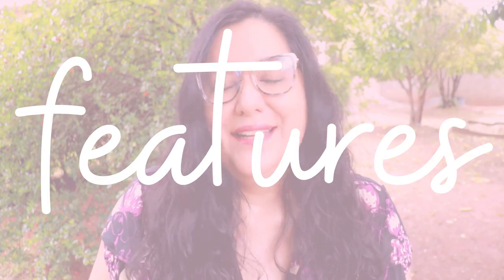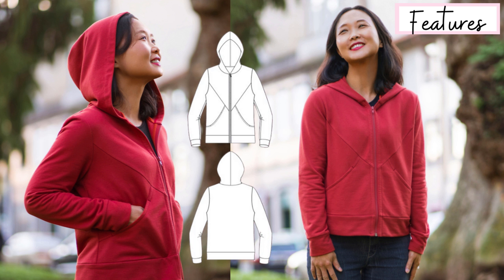PRETTY seams with BUST SHAPING= GOLD. Nazare Zip-up hoodie (Itch to Stitch). Let's sew it!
This jacket for knits has unique diagonal shapes that incorporate bust shaping, and that is amazing! The Nazare zip up hoodie from Itch to Stitch has an amazing fit and an awesome sewing methods that will result in a super professional and neat jacket. I made one in a Ponte knit with a "boucle" type print.

What you'll see today:
*Stabilising for the zipper and pockets
*Assembling the front pieces and patch pocket
*Sewing the zipper
*General construction
*Covering the zipper tape & hood seam
*Interlining the hood

The Nazare zipper hoodie comes in sizes 00-40US with a regular & full bust option.

Specifics:
*Size 16
*Ponte roma print
*Added 1.5” length to the front and back
*Added 1” length to the sleeves
*Interlined the hood pieces with a really light ITY knit

Let’s Connect!